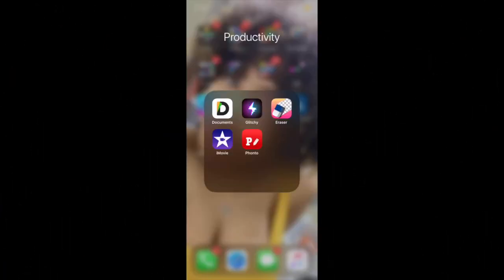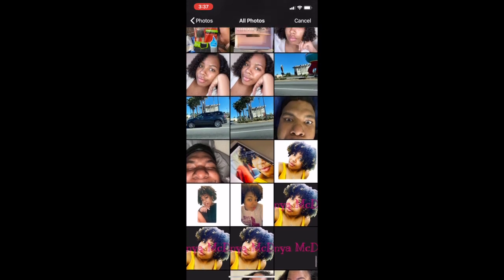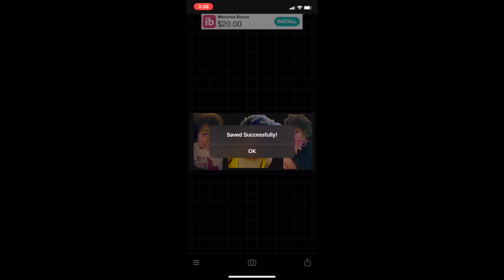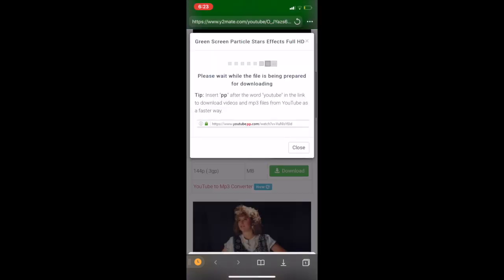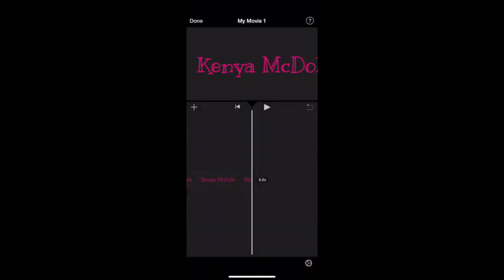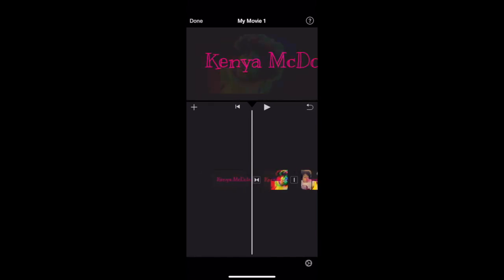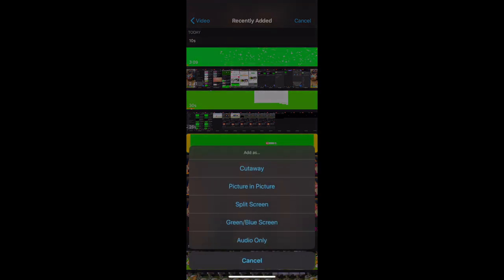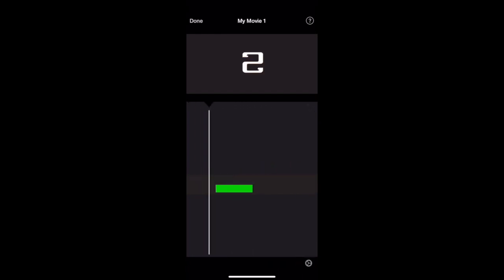How to make youtube intro on iPhone 2020 | How to make youtube intro free | Fast & Easy tutorial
Want to learn how to make a Youtube Intro on your phone?!!
This is a beginner-friendly tutorial on how to make a glitchy beauty guru intro. VERY DETAILED. You do not have to make your how to make youtube intro on iPhone exactly like I made mine, but this will definitely get you on the right path to customizing your beauty guru intro to make it as glitchy and unique as you would like! We can make the youtube intro for free also on iPhone Fast and Easy tutorial

Let us get this video to 100 LIKES !

APPS USED:
►Background Eraser
►Glitchy
►Phonto
►iMovie
 Sulfur 8 & Doo Gro 30 Day Super Fast Hair Growth Challenge | Grow Your Hair Super Fast With Sulfur 8
Fab Fit Fun Spring Box 2020 | Fab Fit Fun Spring 2020 Unboxing | Fab fit Fun |By Kenya Mcdole
Summer eve review | Summer eve feminine on curly hair | How to use summer's eve on hair
I love you guys so much! Let's stay in touch 💓